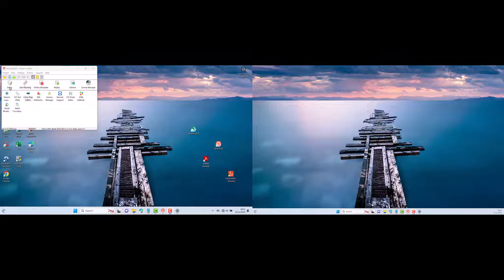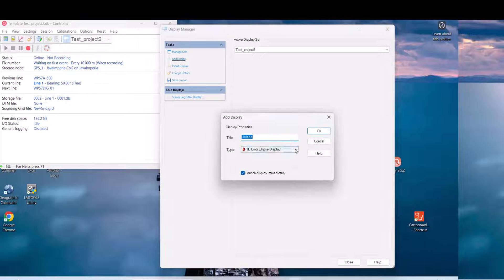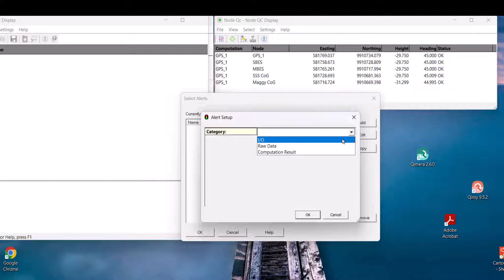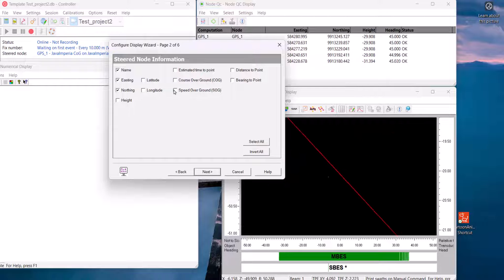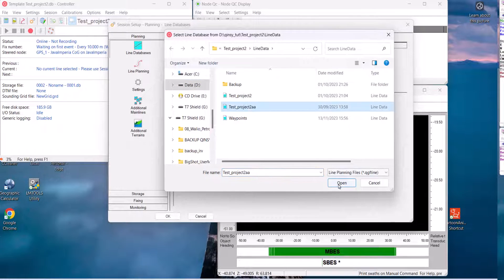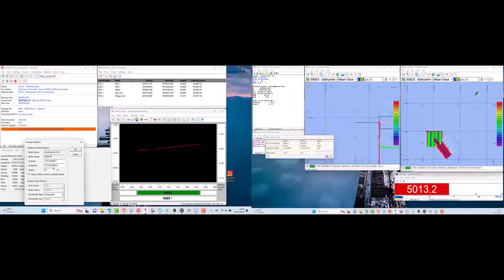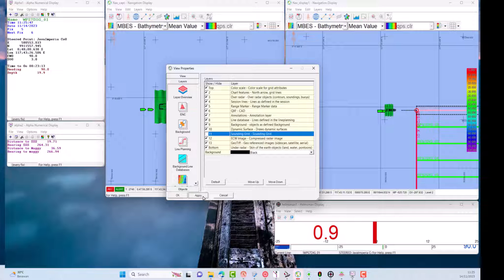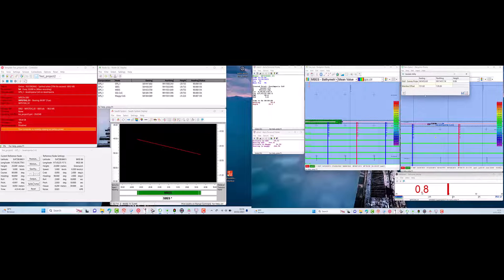Qinsy 9.5 Setup Basic Online Display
Hello Navigators,

This video explains how to add the display in the online mode.